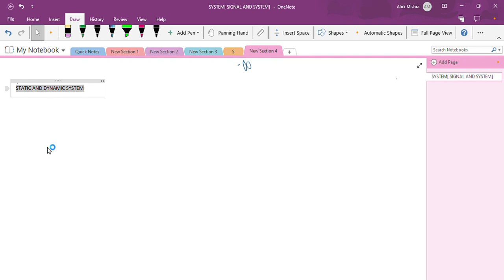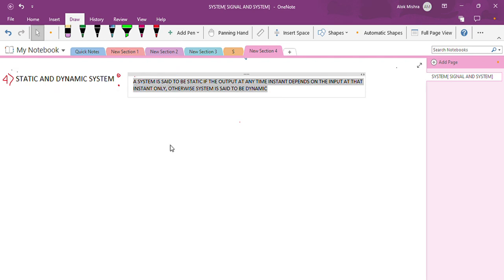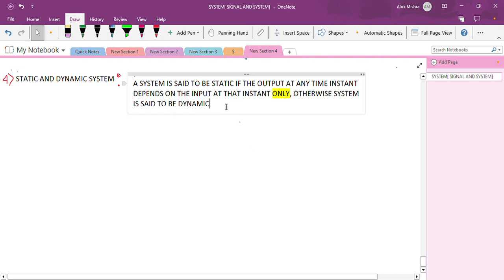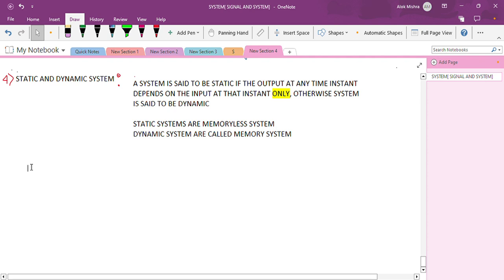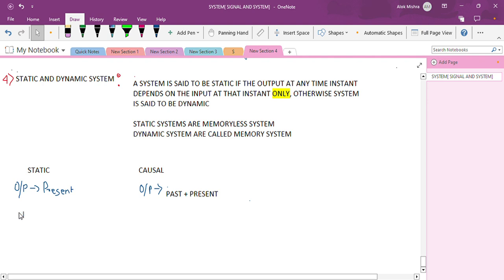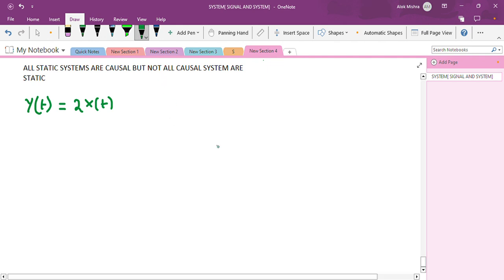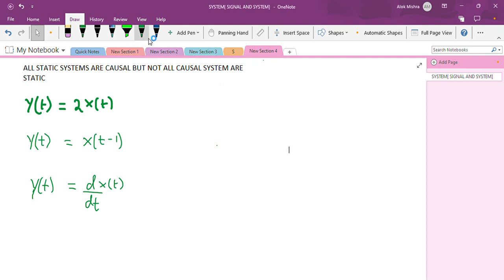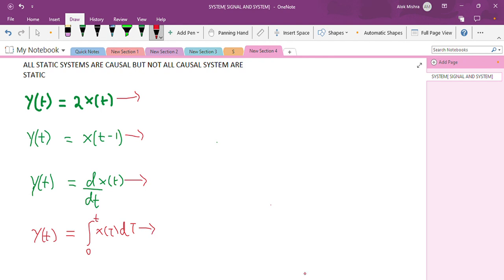STATIC AND DYNAMIC SYSTEM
In this tutorial, we learn about static and dynamic systems. We explore what static and dynamic systems are and the difference between static and causal systems. Additionally, we cover methods and competitive questions to help understand static and dynamic systems easily.